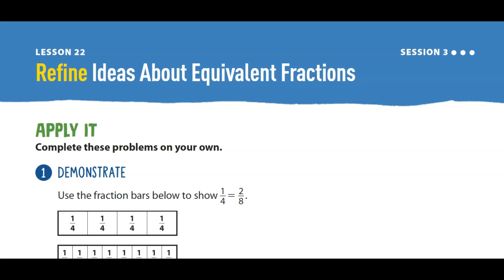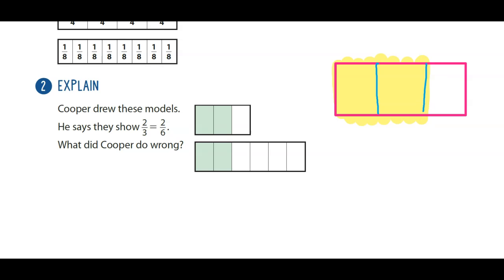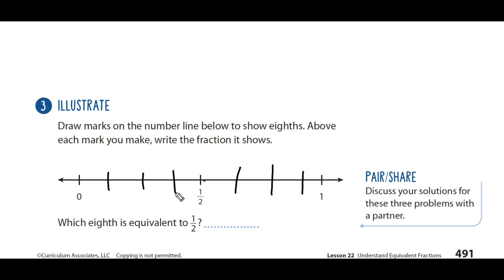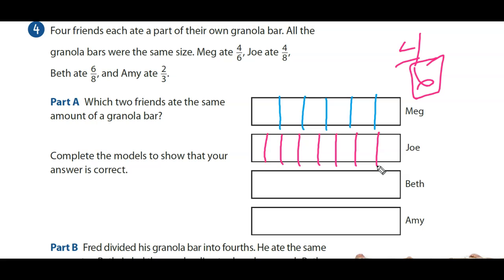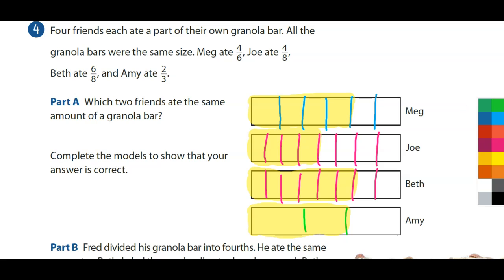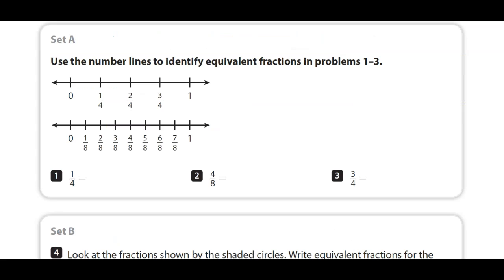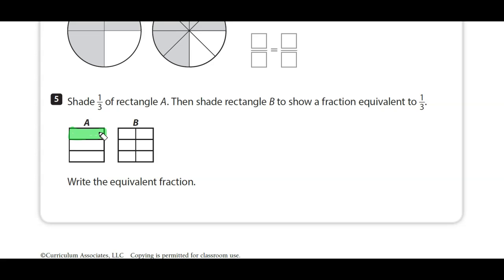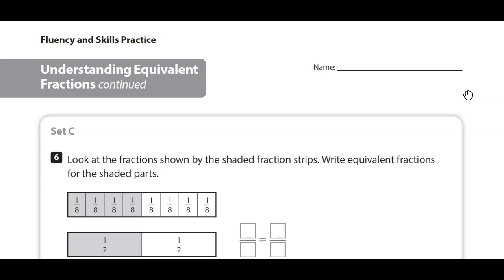3rd Grade Math Session 22 Lesson 3